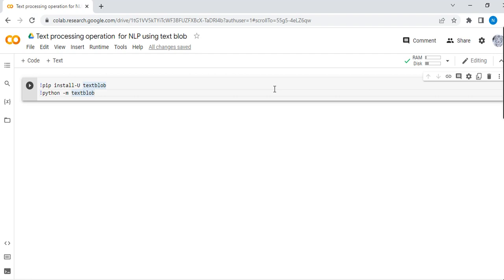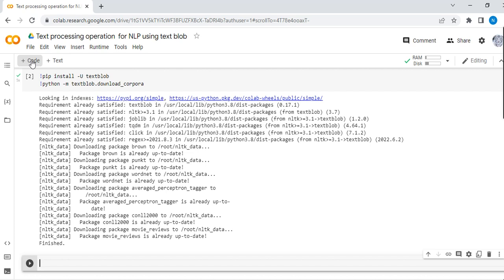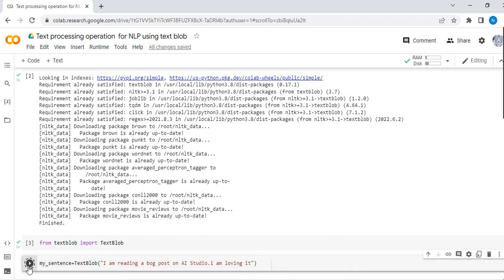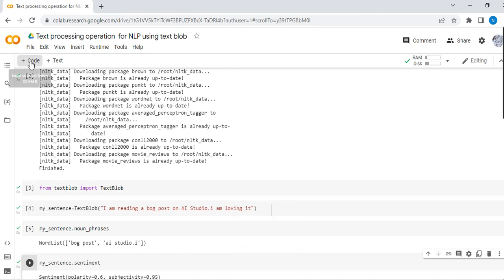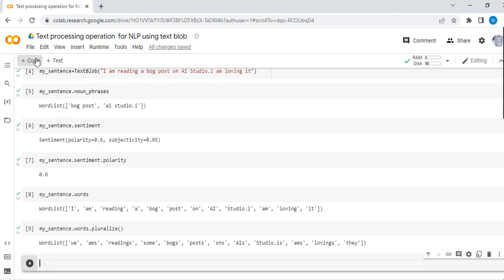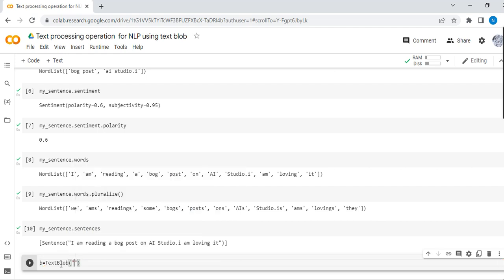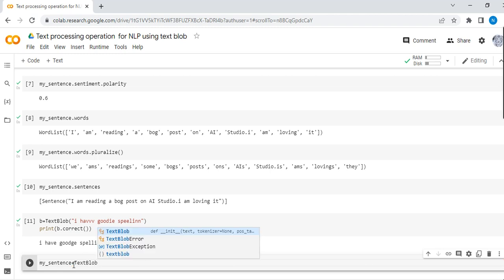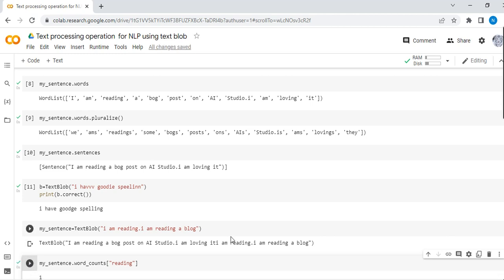Text Processing Operation For Natural Language Processing using Textblob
extBlob is a Python (2 and 3) library for processing textual data. It provides a simple API for diving into common natural language processing (NLP) tasks such as part-of-speech tagging, noun phrase extraction, sentiment analysis, classification, translation, and more.